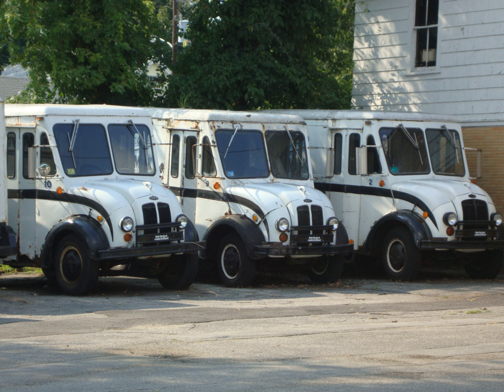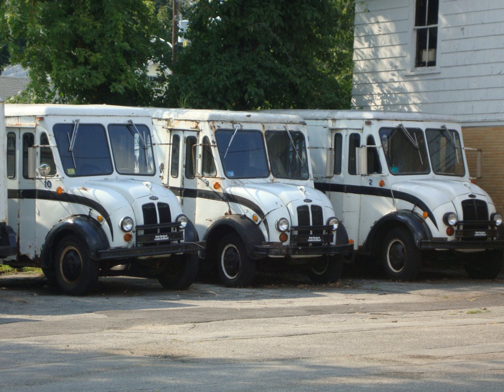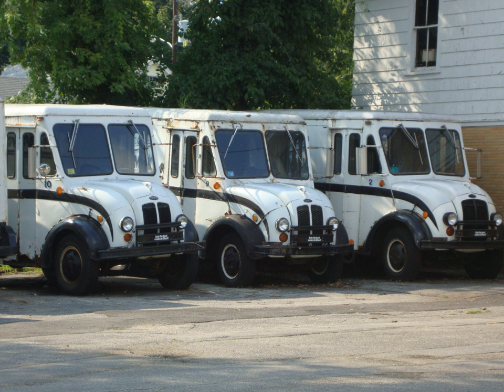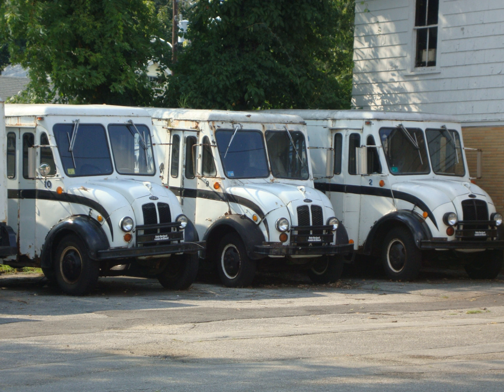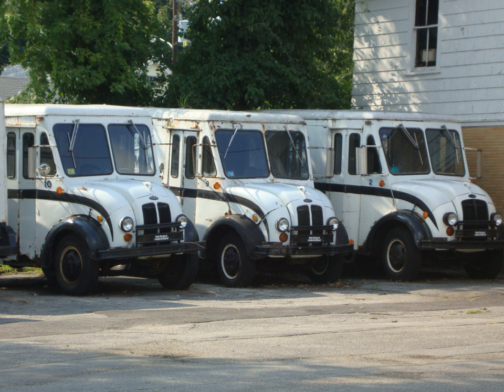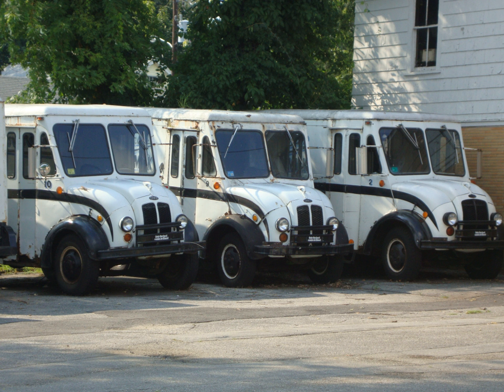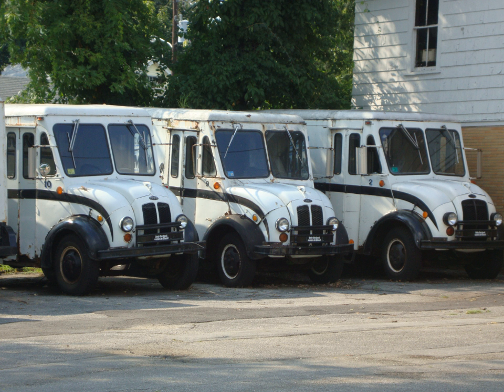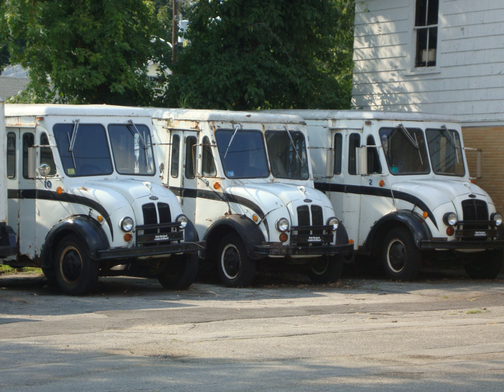Multi-stop truck | Wikipedia audio article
00:00:30 1 Uses
00:02:40 2 Manufacturers
00:07:40 3 See also

- Socrates

SUMMARY
Multi-stop trucks (also known as walk-in delivery or step vans) are a type of light-duty and medium-duty truck created for local deliveries to residences and businesses. They are designed to be driven either sitting down or standing up, and often provide easy access between the driver and goods, hence the name "Walk-In Delivery" van. They are taller than full-size vans such as the Ford Econoline, Dodge A-Series/B-Series/Ram Vans, and Chevrolet G-Series vans, but can have wheelbases that are shorter than these models or longer.